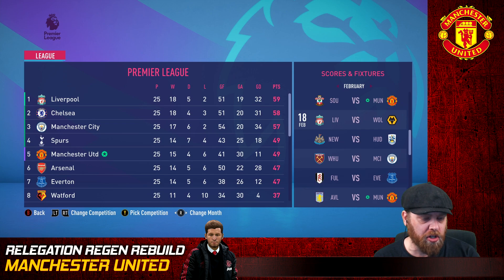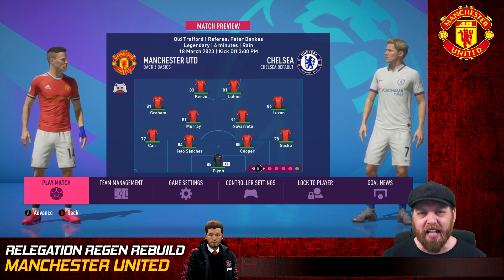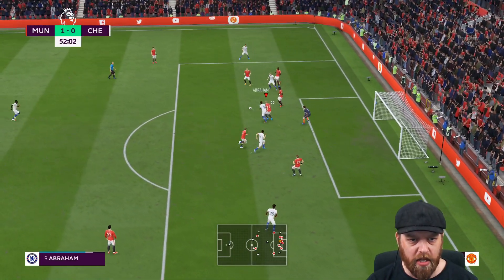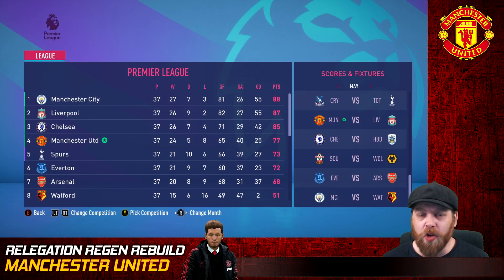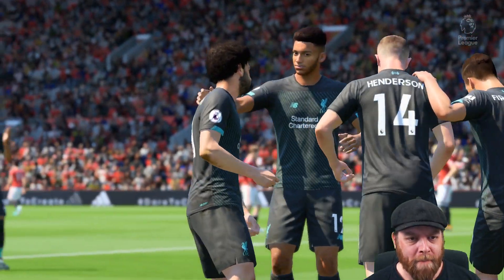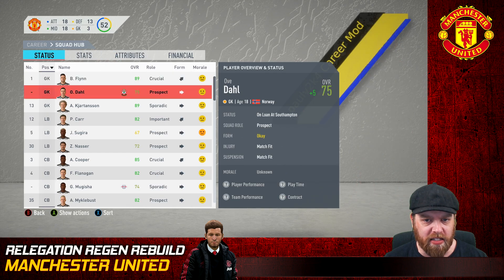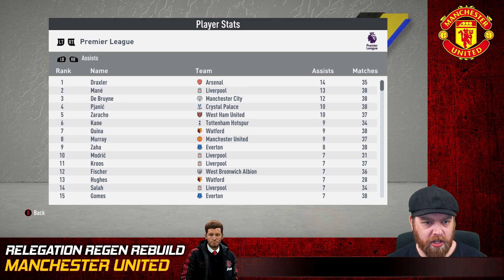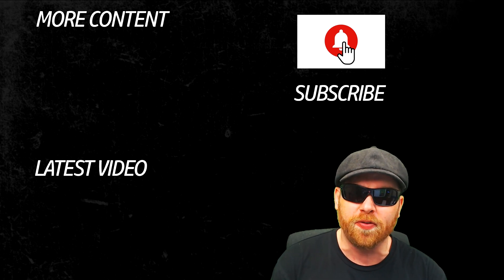SEASON FINALE ! - Relegation Regen Rebuild - Fifa 20 Manchester United Career Mode - 39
Manchester United have been relegated to the Championship in this Fifa 20 Career Mode. Relegation Regen Rebuild is a series where we relegate a big club and prepare to rebuild them with only Youth Academy and Regen Players. This year we will take hold of Manchester United. Fifa 21 is not to far away so what better way to see out the remainder of Fifa 20 with a Manchester United Career Mode. Can we restore them to one of the great teams of English football? With youth on our side its time to Rebuild Manchester United and get back to Champions League Glory.

Past Relegation Regen Rebuild Series

Boots Mod - Bootpack AdioszPL

FIFA 20
LEGENDARY - 6MINS

User
Sprint Speed - 48
Acceleration - 50
Shot Error - 65
Pass Error - 60
Shot Speed - 49
Pass Speed - 48
Injury Freq - 90
Injury Sev - 30
GK Ability - 49
Pos Marking - 55
Pos Run Freq - 40
Pos Line Height - 51
Pos Line length - 45
Pos Line width - 46
Fullback Pos - 2
Power- 50
First Touch - 60

CPU
Sprint Speed - 50
Acceleration - 55
Shot Error - 35
Pass Error - 40
Shot Speed - 52
Pass Speed - 52
Injury Freq - 90
Injury Sev - 30
GK Ability - 51
Pos Marking - 57
Pos Run Freq - 45
Fullback Pos - 2
First Touch - 35

Fifa 20 Career Mode - Manchester United - Relegation Regen Rebuild 2020